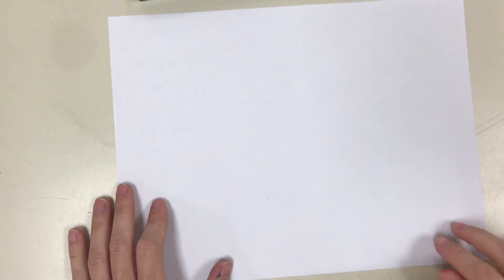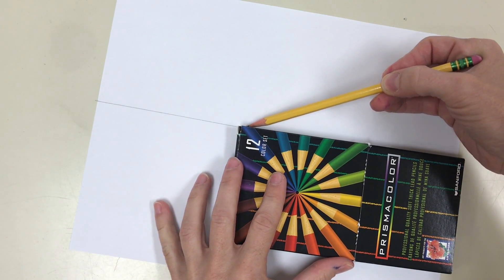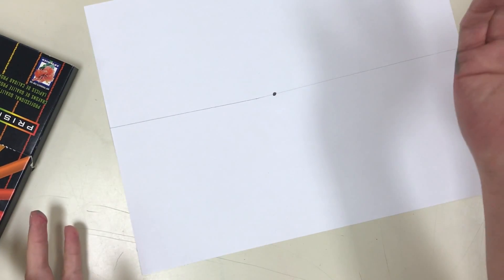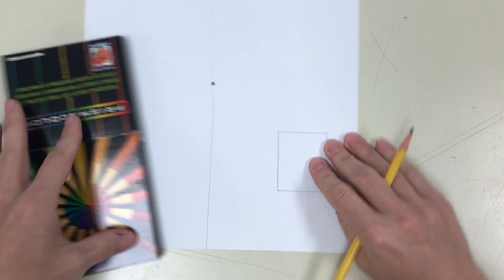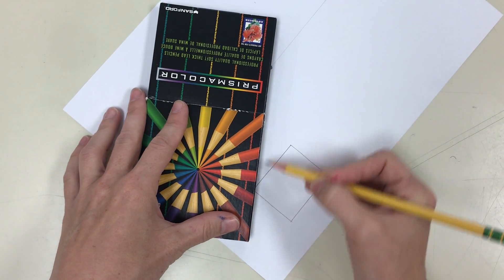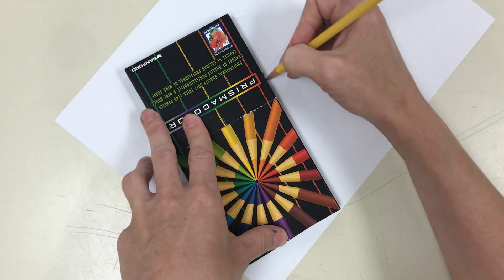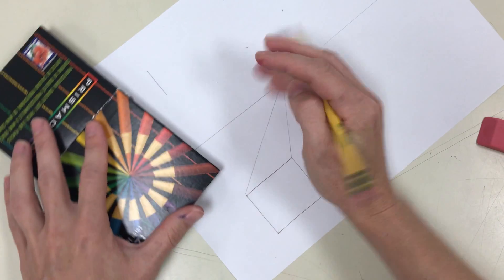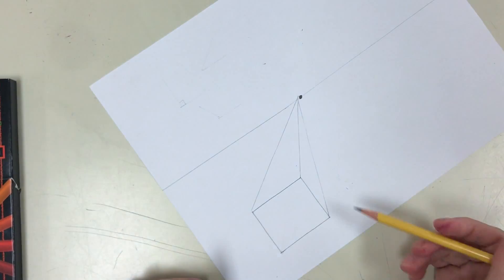One-Point Perspective Practice: Drawing Basic Boxes or Cubes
Practice drawing three "boxes" using one-point perspective.